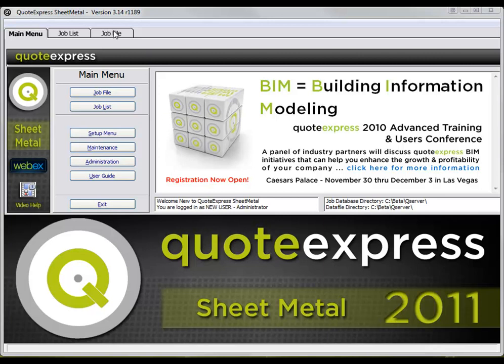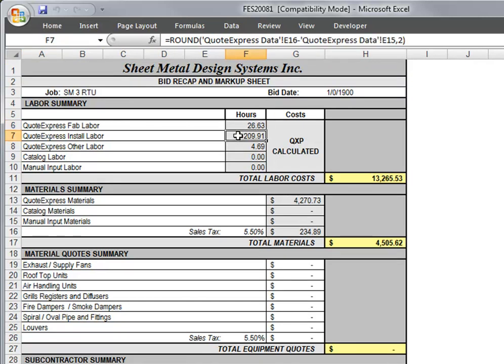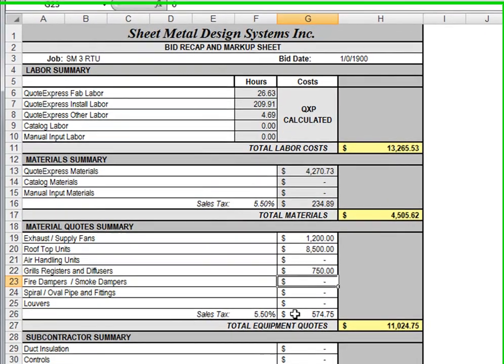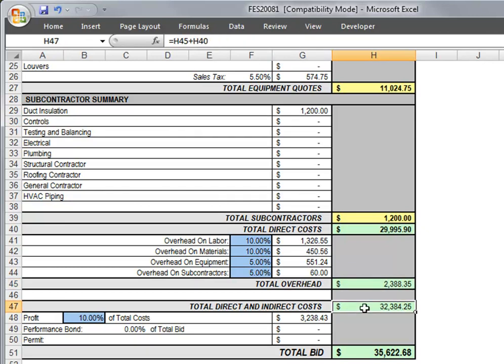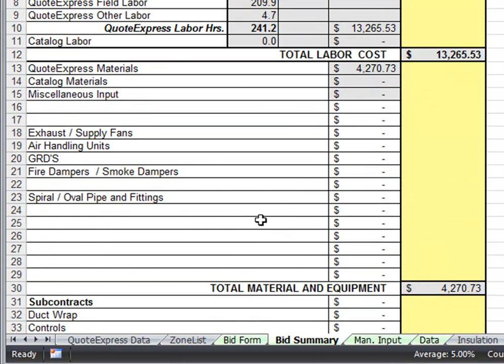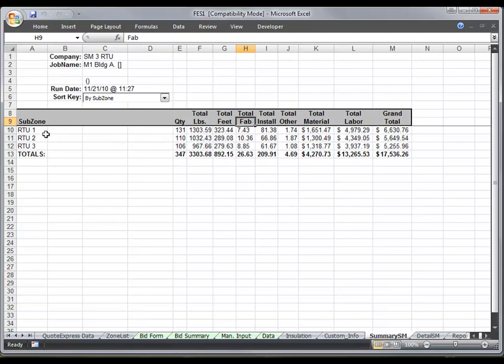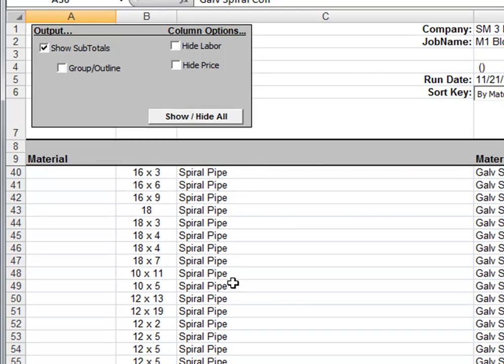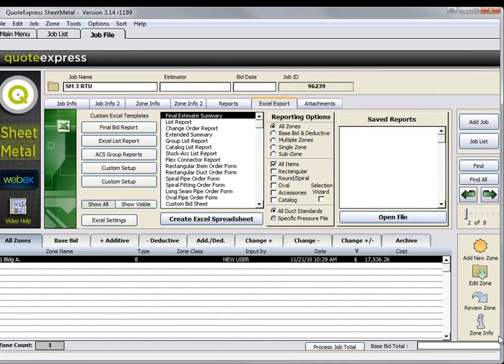QuoteSoft - Legacy Duct - Excel Spreadsheets